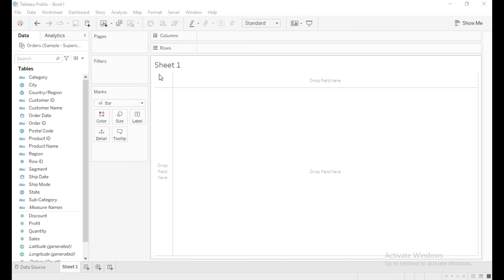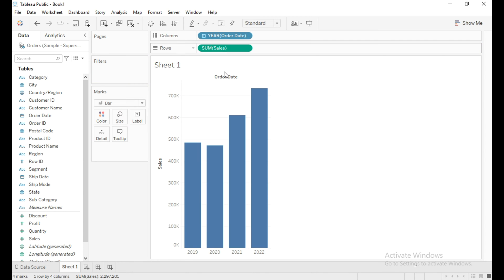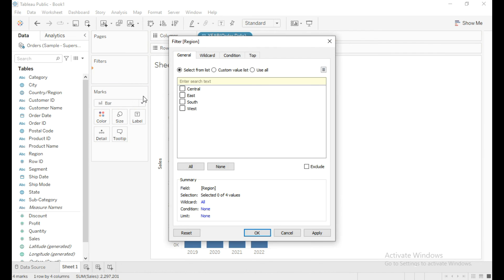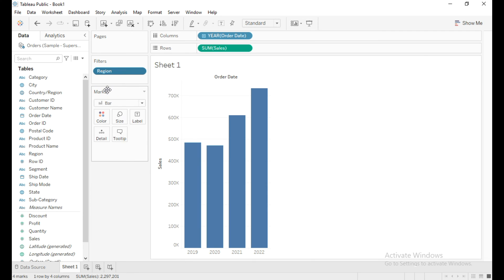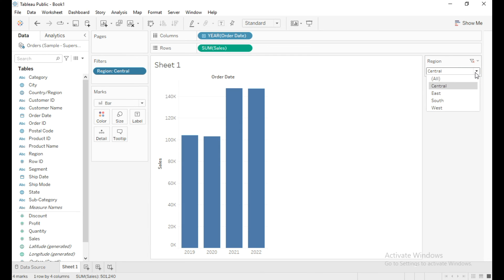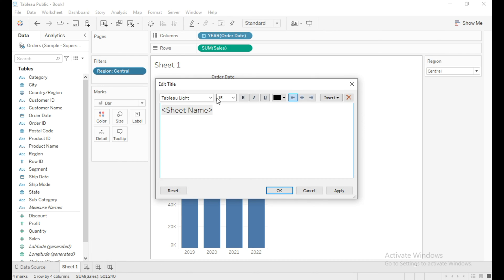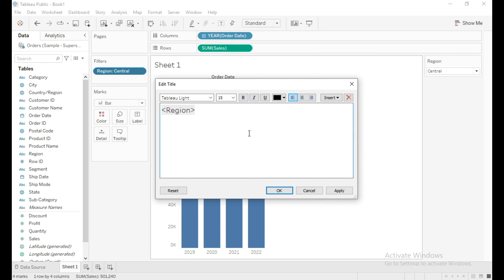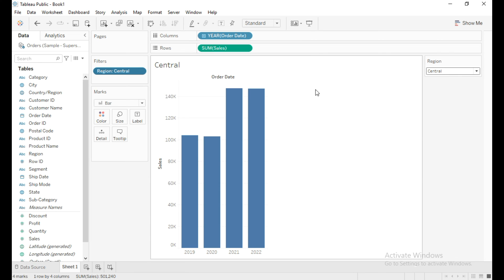How to create dynamic titles based on filters?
Hello everyone, in this video you will learn step by step process of how to create dynamic titles in tableau